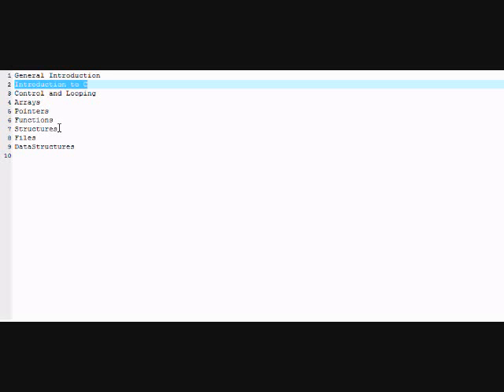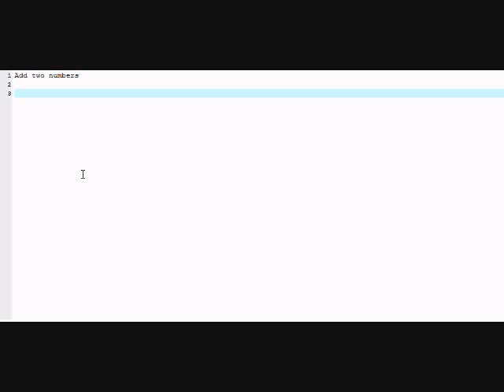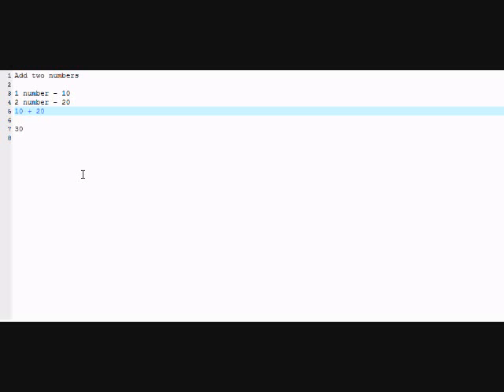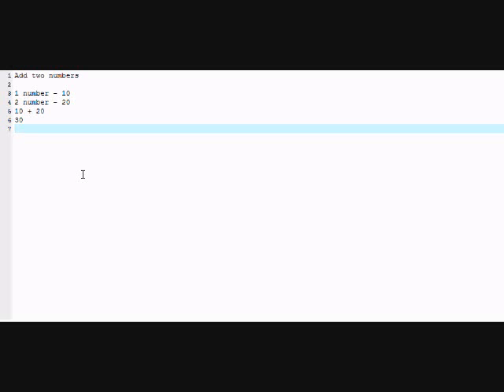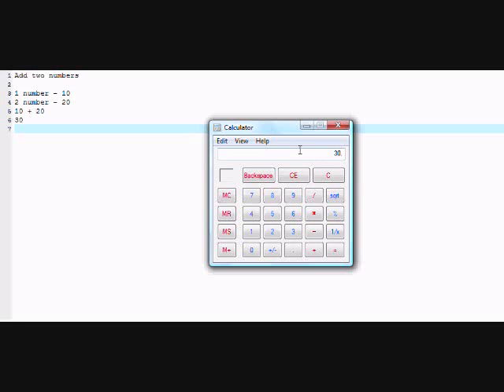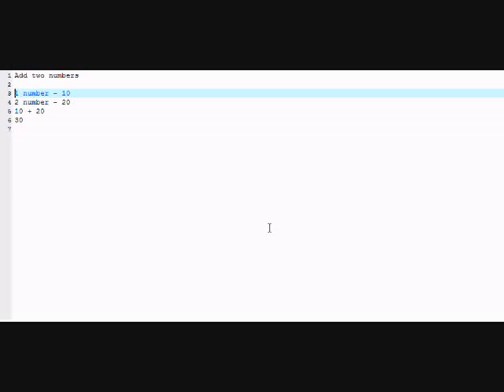C Tutorials - Chapter 1 General Intro - Part1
C Tutorial - The first chapter covers the General introduction of any programming language. Here you learn what is a programming language, what is a package, what is called variables and constants and all other information common to most of the languages.